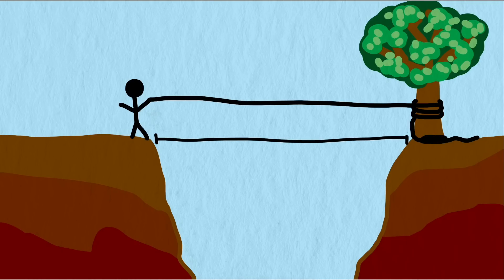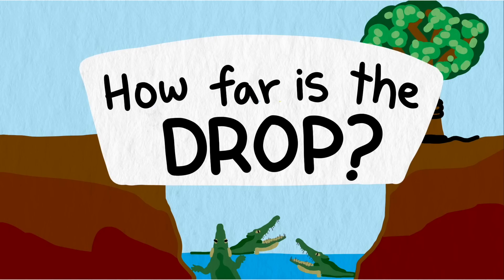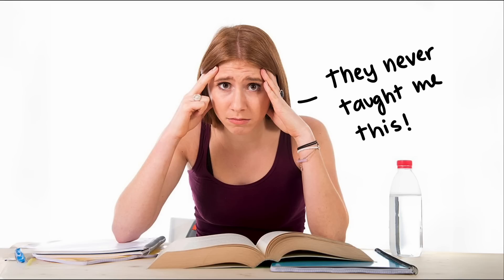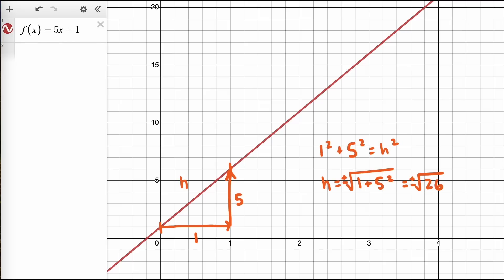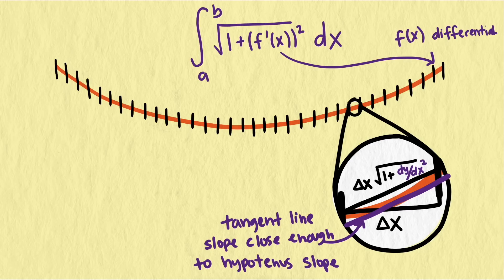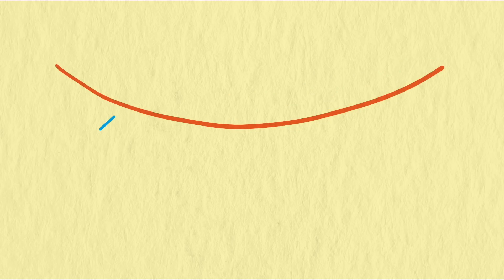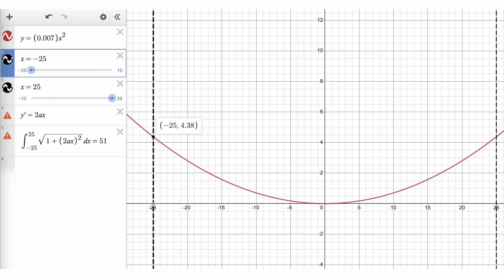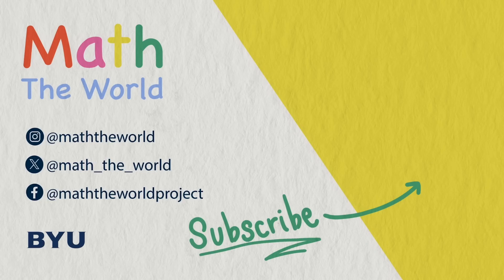Why Students Struggle With Arc Length and How to Help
This video dives deep into the topic of finding Arc Length using Integration techniques from Calculus. It answers the question “Why do students struggle to understand the Arc Length Formula?” and goes through a simple break down of how the Arc Length Formula can be derived and then applies this formula to several problems.

Script: Doug Corey and Jennifer Canizales
Audio: Doug Corey
Animation: Jennifer Canizales